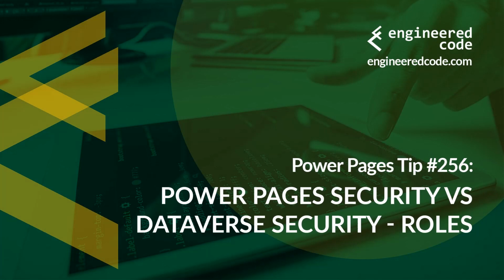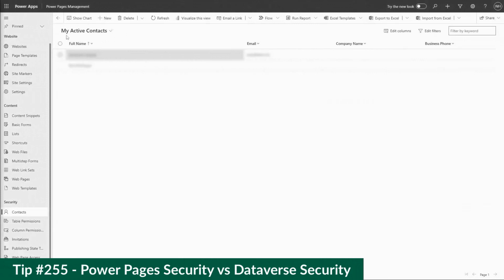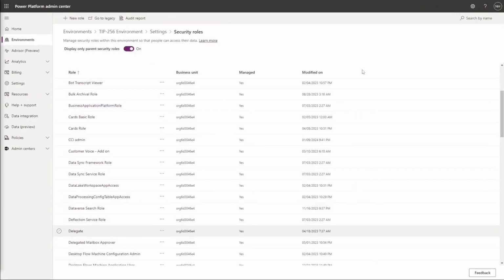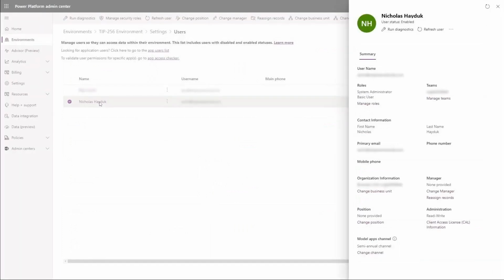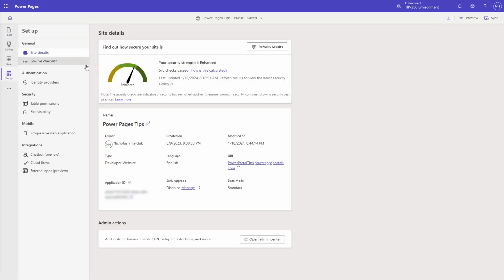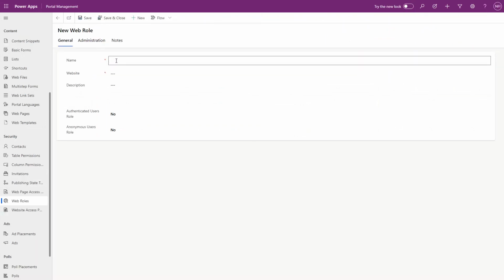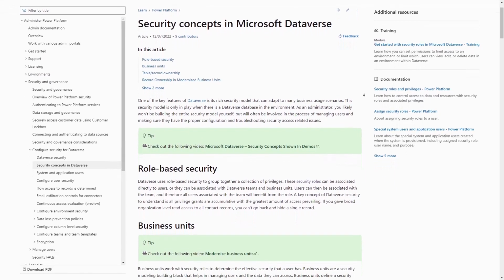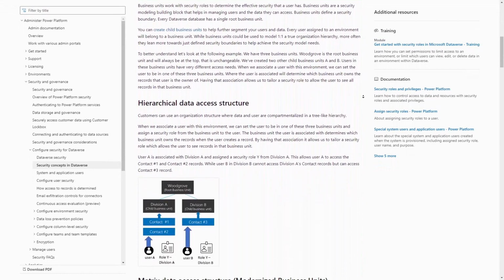Power Pages Tip #256 - Power Pages Security vs Dataverse Security - Roles - Engineered Code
In this tip, I compared how roles are used to manage permissions in Dataverse versus in Power Pages.